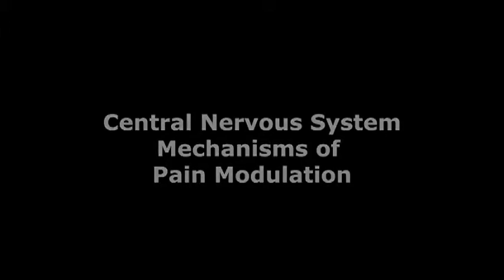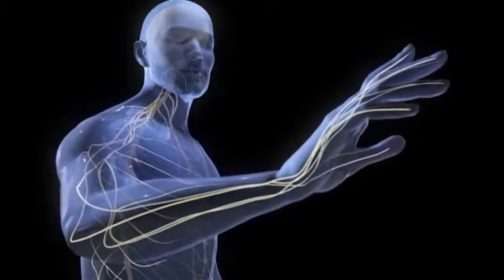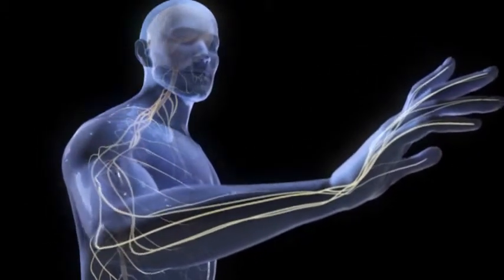CNS Mechanisms of Pain Modulation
Central Nervous System Mechanisms of Pain Modulation